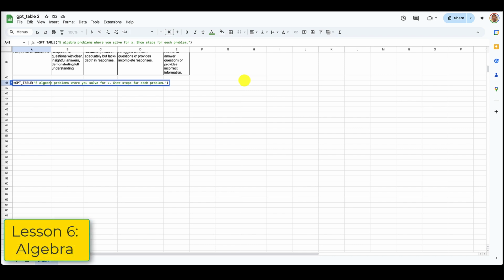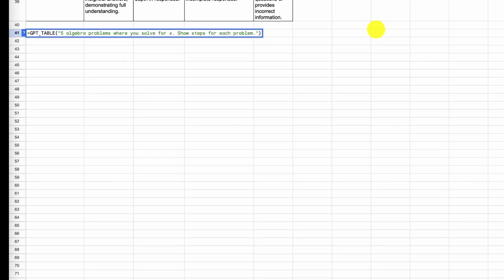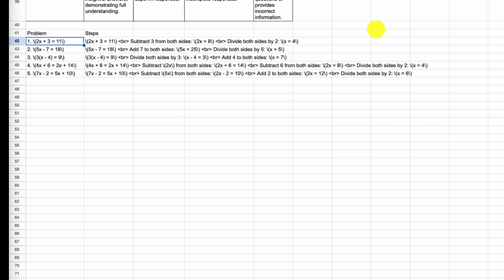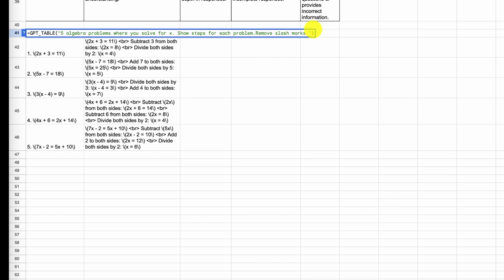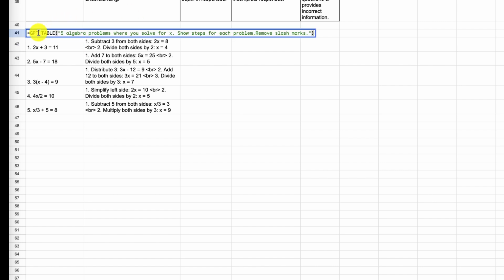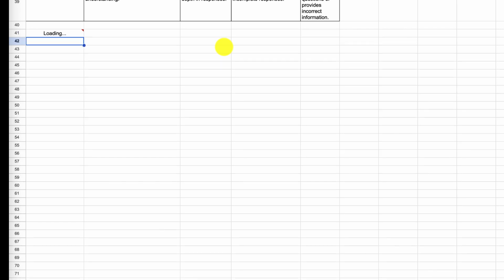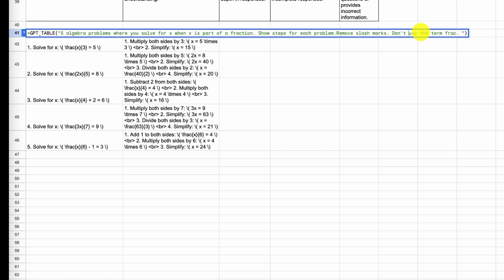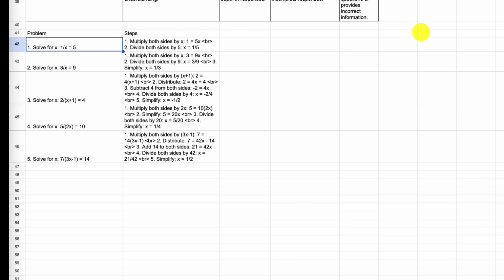6 algrebra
Step-by-step examples of algebra problems.